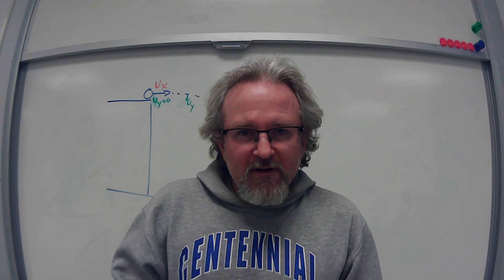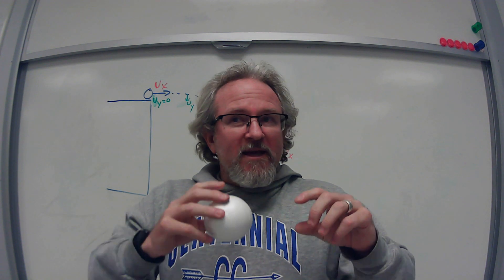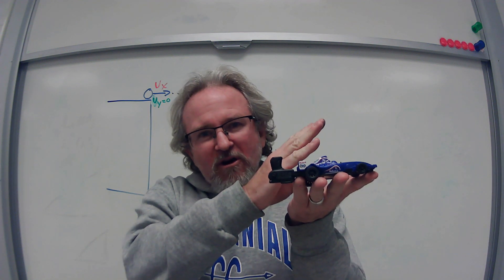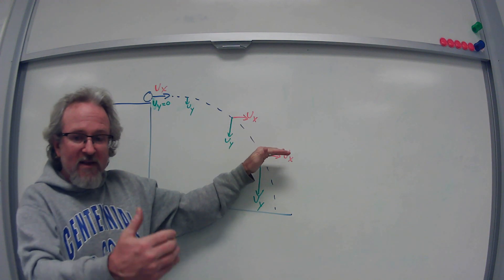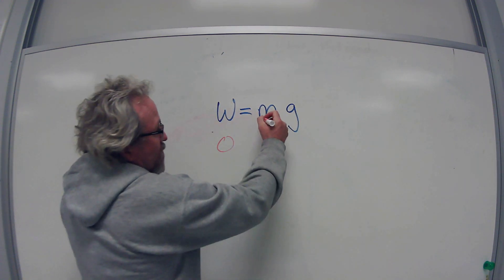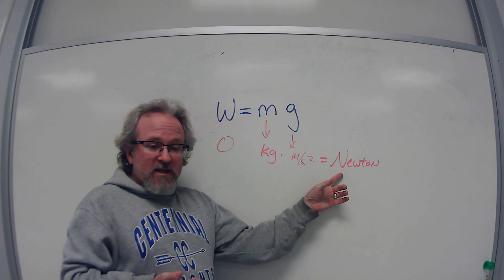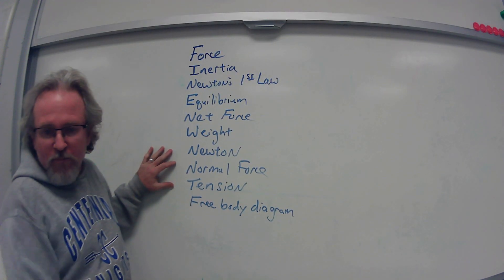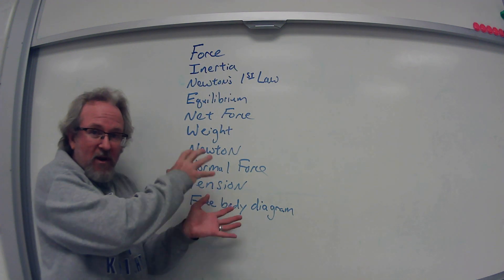Weigand Physics - intro to Forces